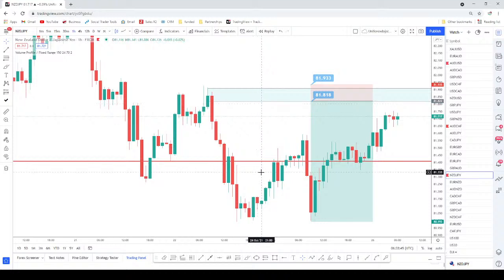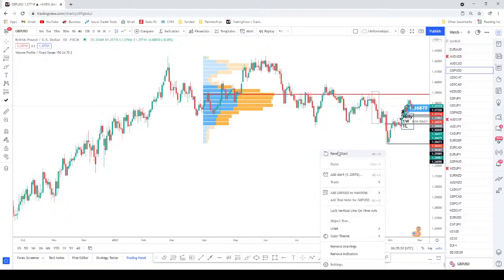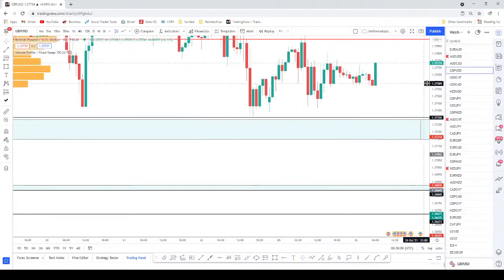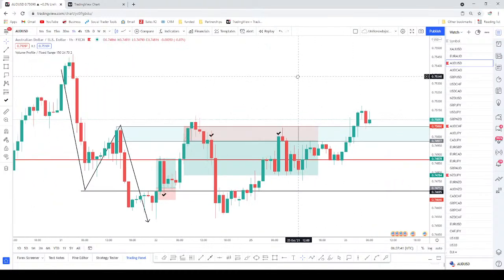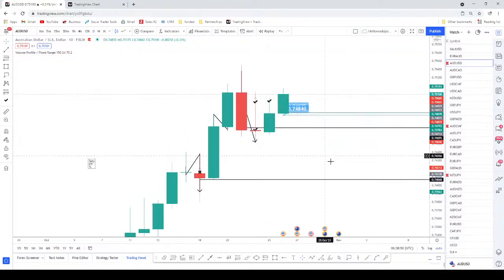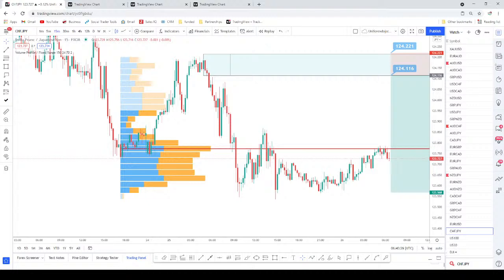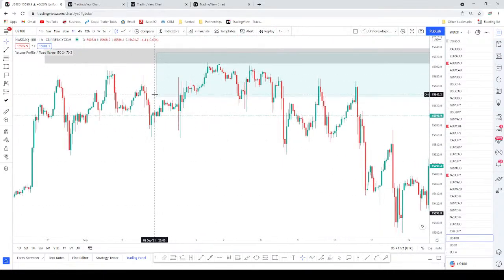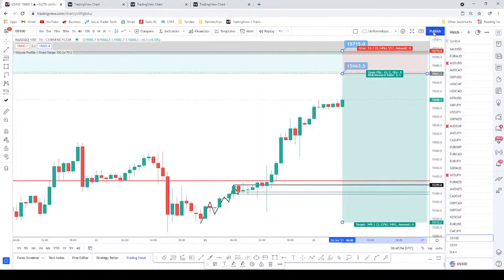Live Pre London Session 26/10/2021